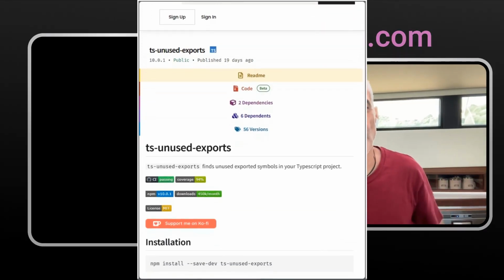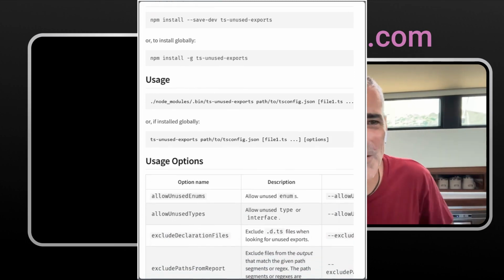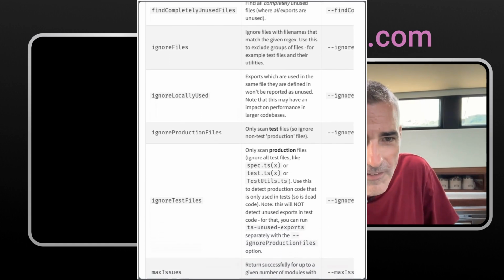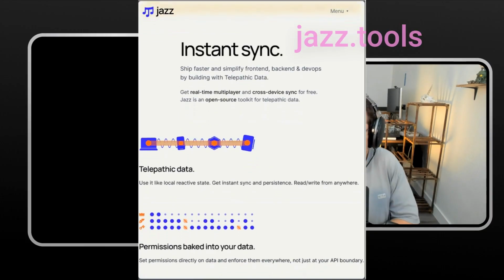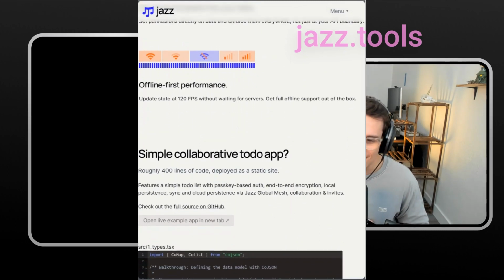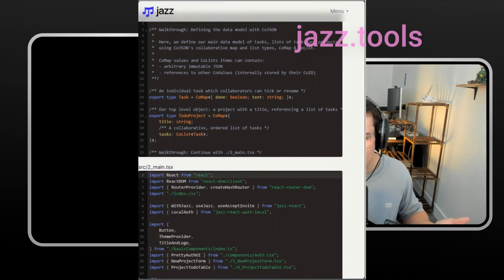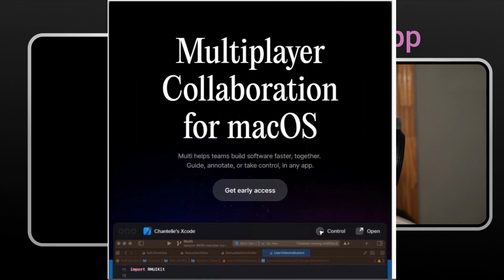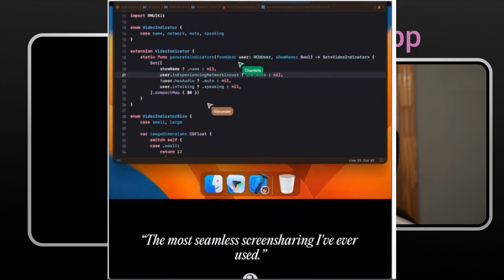James Pearce - TinyBase, Local First Reactive In Browser Database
This week we're joined by James Pearce, creator of TinyBase. James has a long history of working on developer tools and open source software. He was the engineering director at Meta (formerly Facebook) for over 10 years, where he worked on a variety of projects including React, React Native, and PyTorch. He also worked on Portal, Meta's smart speaker, for a couple of years. James is currently living on a boat and working on TinyBase full-time. Local first software is a big part of TinyBase, and James has been working with the Local First community to help build out the ecosystem.

Tooltips
Andrew

00:00:00 Intros
00:01:08 James' Background
00:10:46 Ad
00:12:28 Working on Portal
00:17:08 Setting Sail for TinyBase
00:26:57 What is TinyBase
00:38:48 Reacting to Data Changes
00:44:07 Type Generation
00:46:19 TinyQL
00:50:02 Local Future
00:57:33 Tooltips